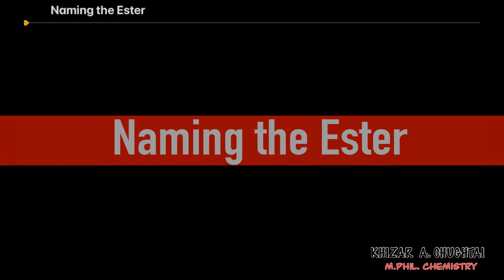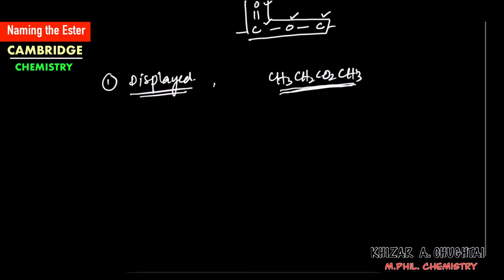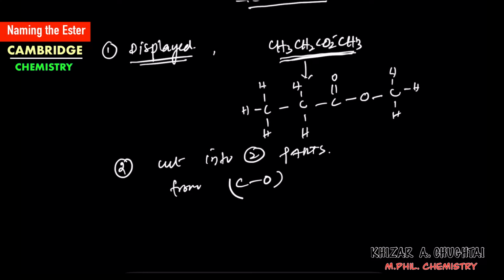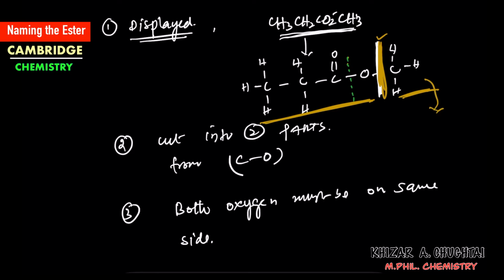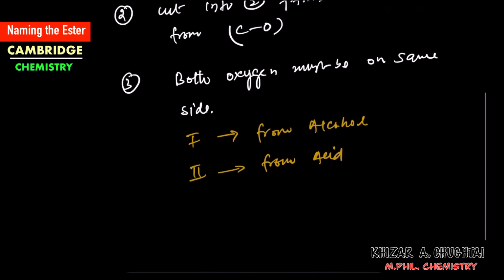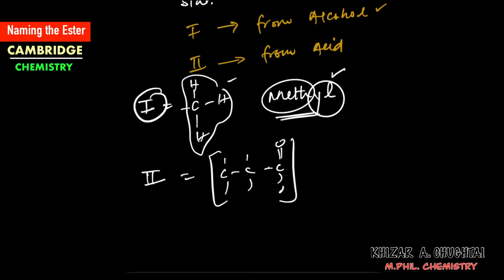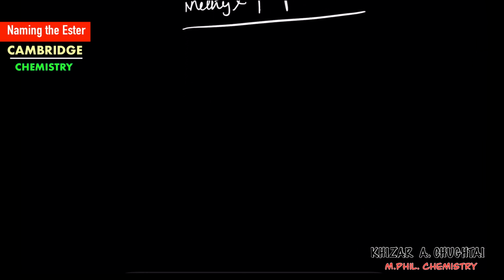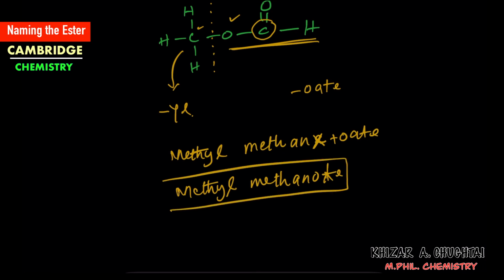How to give name an ester? For O level & IGCSE Students.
Steps to write the IUPAC/ SYSTEMATIC name of Ester with tips at basic level.